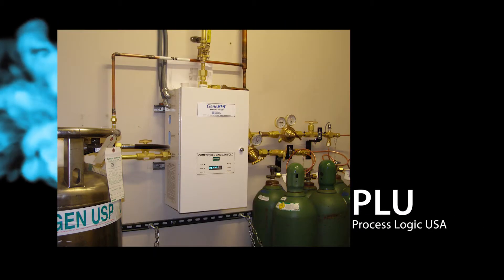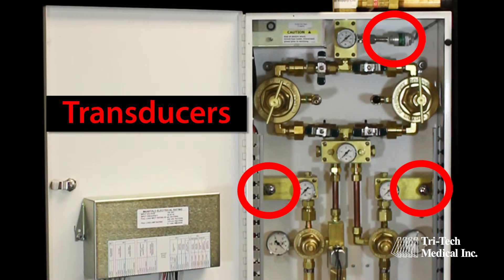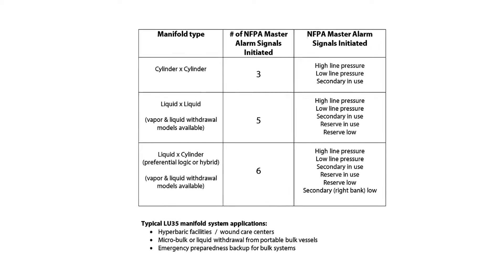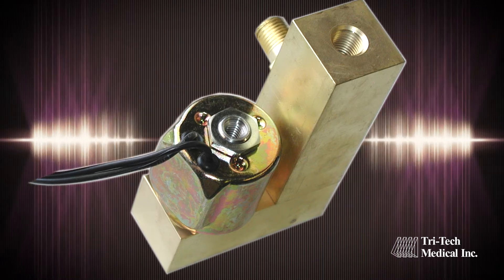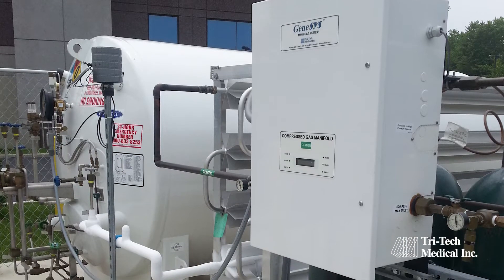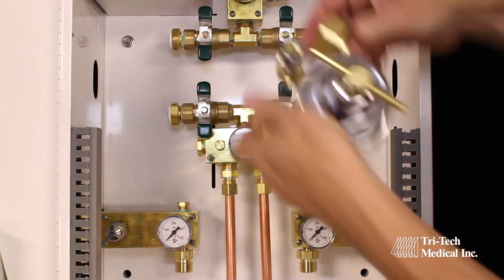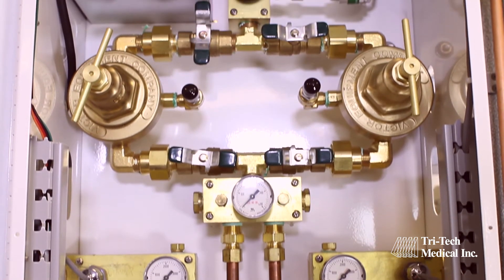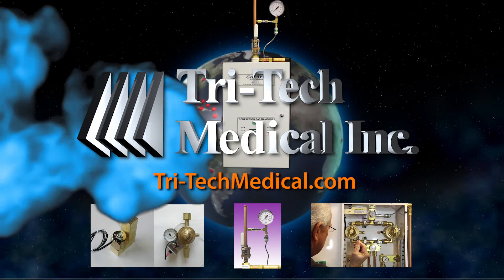Medical Gas Manifold Upgradeable and Reliable by Tri-Tech Medical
Genesys® digital fully automatic manifold systems lead the industry in; safety, reliability and innovative features.

• Our systems utilize transducers instead of pressure switches providing improved safety, greater accuracy and repeatability, lower cost and easier push button adjustment of alarm set points.

• Our exclusive 400 psig pressure differential rated solenoid valve has been tested at over 10,000 cycles and provides improved safety and reliability over competitors 150 psig rated solenoids.

• Genesys manifolds are designed so they may be upgraded or converted in the field.  As your facility grows, your gas and manifold needs can grow with your facility without the need to replace the manifold system.